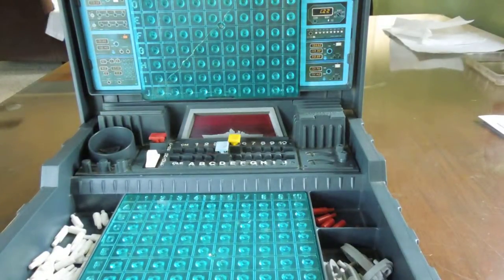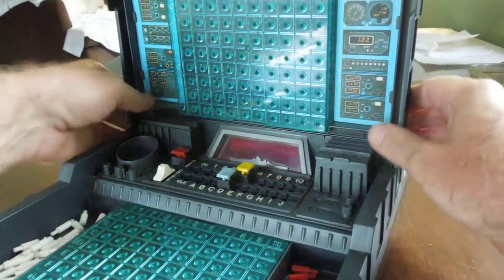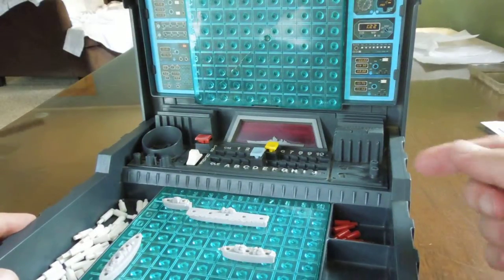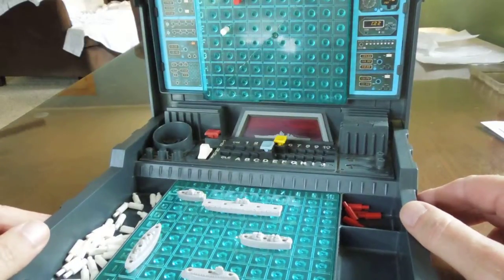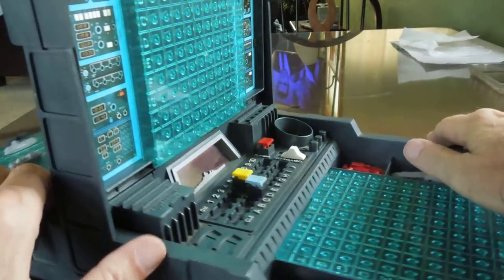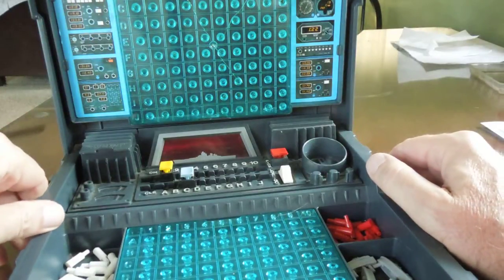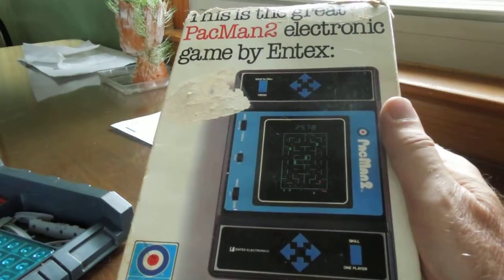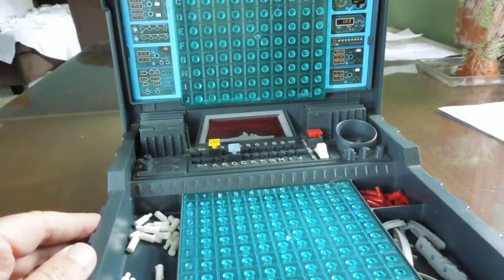Vintage Electronic Battleship game that still works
I found this game in a closet and dusted it off to see if it worked. It does!